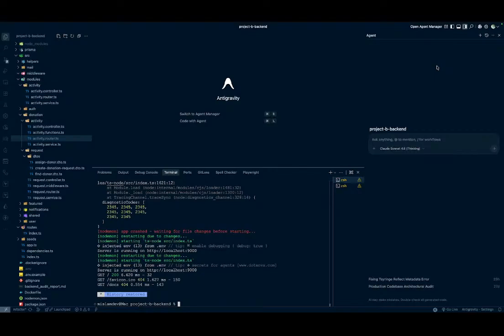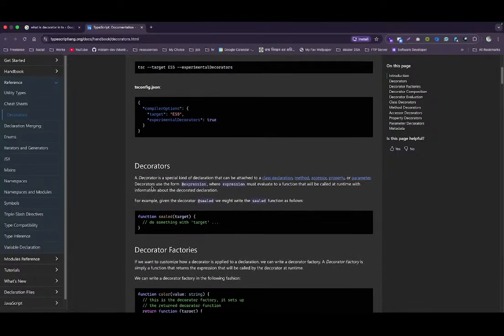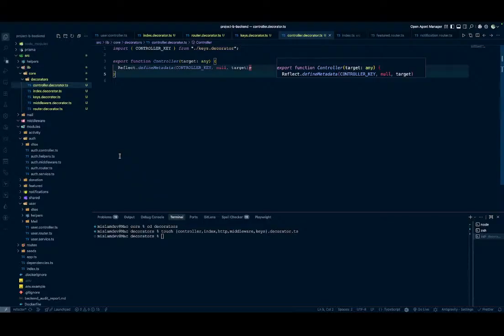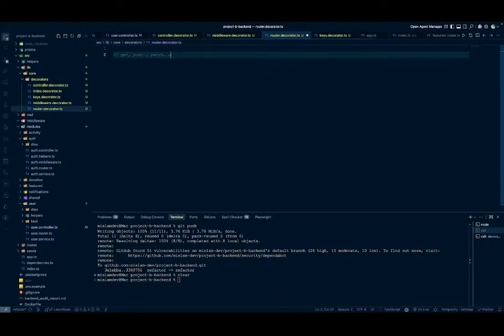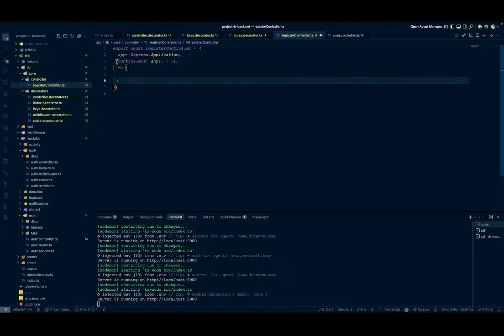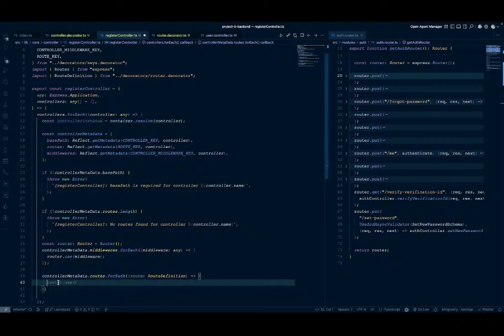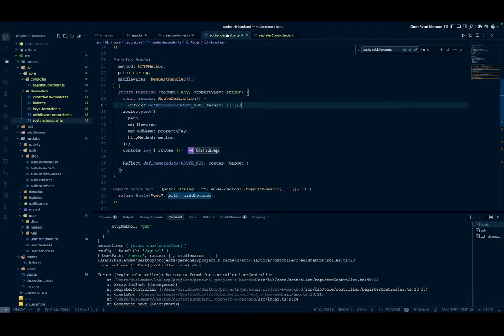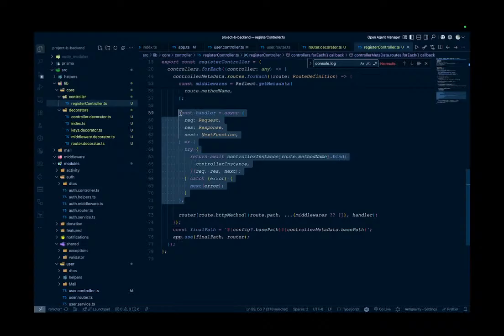Day 4 of Refactoring Legacy Project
Refactoring Legacy Project

00:00 Introduction - Day 4 of Refactoring Legacy Project
01:00 Recap: Class-Based Refactoring Progress
02:04 Reviewing Backend Audit Report
02:32 Using Claude AI to Refactor Remaining Modules
04:46 🤖 AI Working - Refactoring Notification, Featured & Activity Modules [SKIP]
08:26 Fixing Bugs in Refactored Modules
10:28 Committing Refactored Modules
11:24 The Problem: Repetitive Router Code
12:32 Solution: Building Custom Controller Decorators
13:05 Concept Walkthrough: @Controller, @Get, @Middleware, @UseDTO
15:00 Understanding TypeScript Decorators (Official Docs)
16:30 Asking Claude to Refactor the Service (Missed Earlier)
16:47 🤖 AI Working - Service Refactor [SKIP]
17:10 Deep Dive: Class, Method & Parameter Level Decorators
19:01 Live Demo: What Decorators Can Do (console.log example)
21:18 Committing Class-Based Module Refactor
22:19 Creating lib/core/decorators Folder Structure
25:17 Building the Keys File (Route Key, Controller Key, DTO Key)
27:18 How reflect-metadata Works as a Global Store
28:53 Building the @Controller Decorator
31:36 Building the @Middleware Decorator
35:05 Handling Multiple Middlewares (Array Support)
40:07 Supporting Both Class-Level & Method-Level Middleware
43:14 Cleaning Up & Simplifying Middleware Logic
44:28 Planning the HTTP Method Route Decorators
46:10 Defining Route Type & HTTP Method Types
48:28 Building the Route Registration Logic with reflect-metadata
51:50 Building @Get, @Post, @Patch, @Put, @Delete Decorators
53:32 Visualizing How the Decorator System Works
57:22 Creating registerController.ts
59:30 Looping Through Controllers & Resolving Instances
01:01:34 Getting Routes & Middleware from reflect-metadata
01:04:54 Validating Controllers Have Base Path & Routes
01:09:50 Creating the Express Router & Applying Controller Middleware
01:11:40 Looping Routes & Registering Each Handler
01:15:21 Applying Method-Level Middleware to Each Route
01:18:16 Registering the Router in app.ts
01:22:39 Testing in Postman - Debugging "No Routes Found" Error
01:26:10 Debugging: Prototype vs Constructor in reflect-metadata
01:30:47 Asking Claude AI to Help Debug the Issue
01:35:23 Fix Working - Routes Registering Successfully
01:36:24 Live Test: New Routing System Working in Postman 🎉
01:37:44 Adding Async Error Handling to Route Handler
01:41:02 Fixing Try/Catch Handler with Proper Types
01:42:08 Error Handling Working - Global Error Handler Catches Errors
01:43:04 Stream Wrap-Up & Plans for Tomorrow (DTO Decorator)